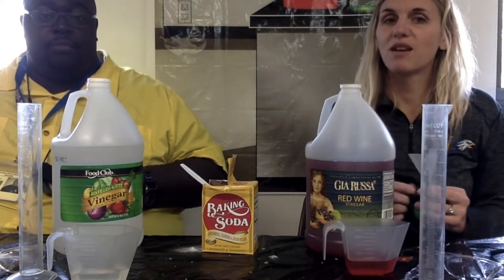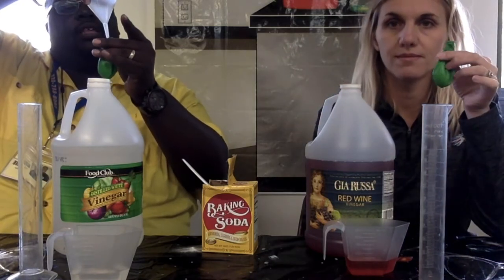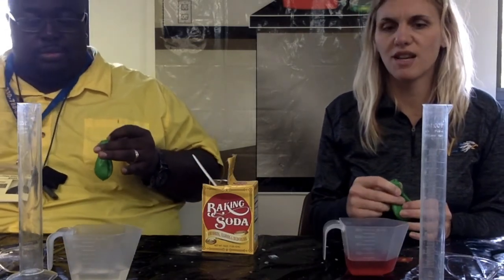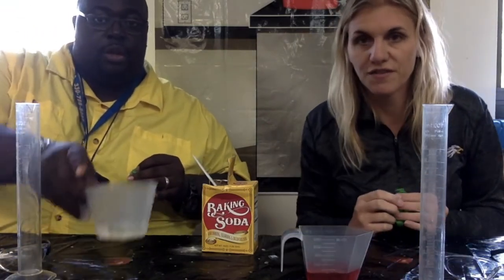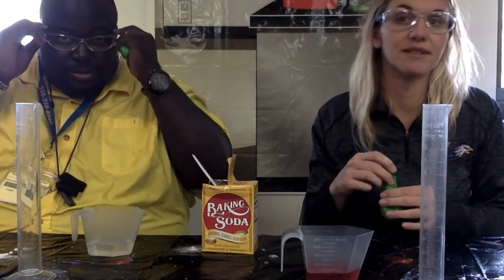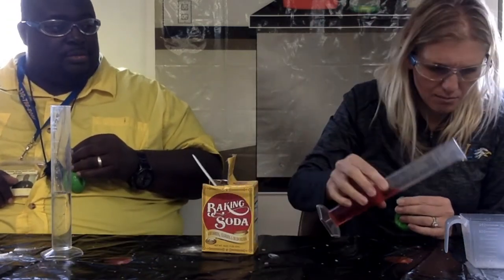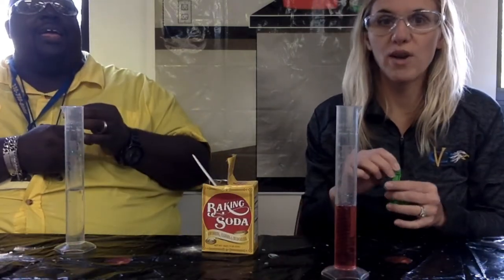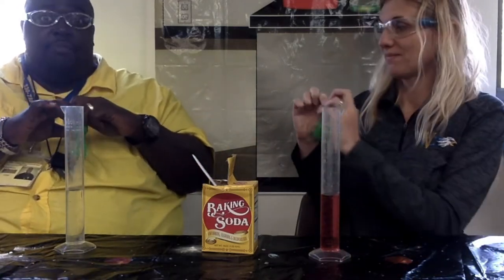Scientific Method/ Science Fair Experiment- baking soda experiment Take 1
Which type of vinegar makes the biggest chemical reaction with baking soda?